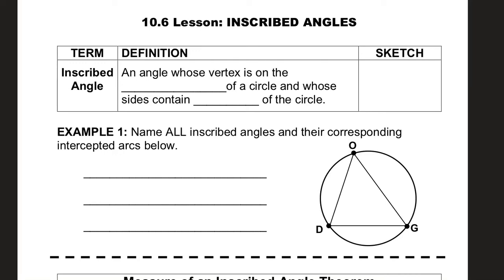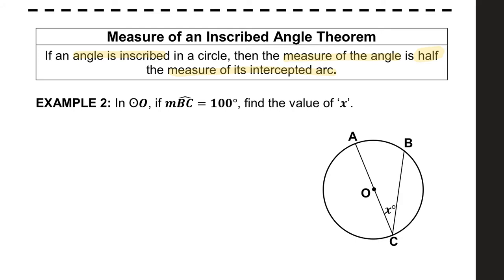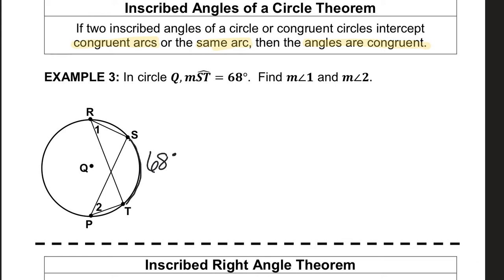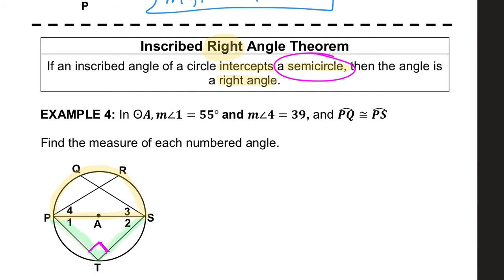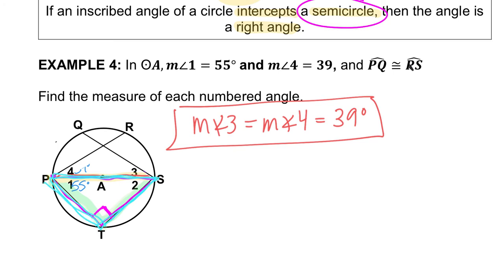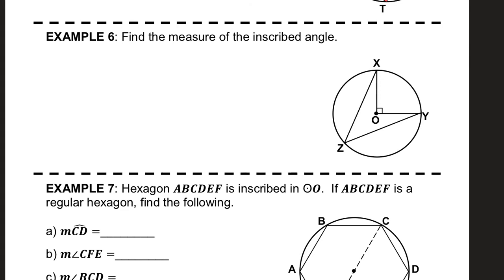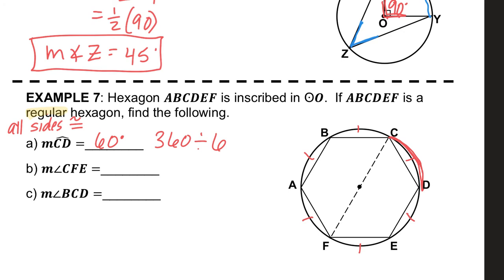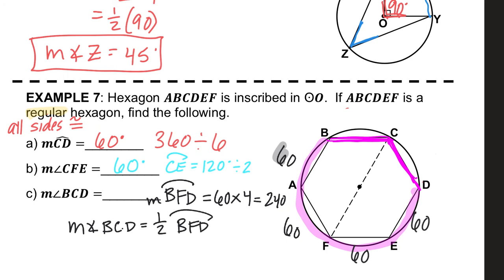10.6 Lesson Video - Inscribed Angles